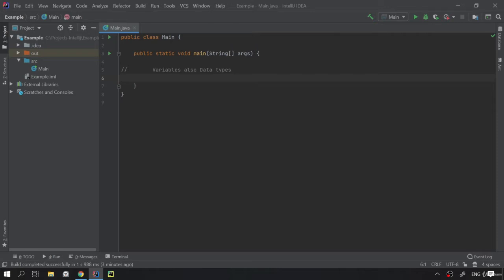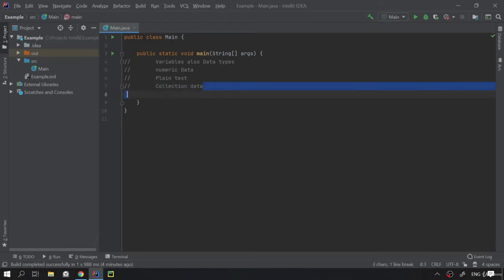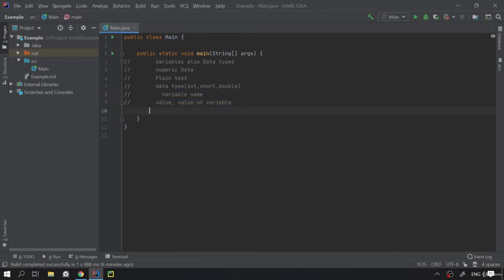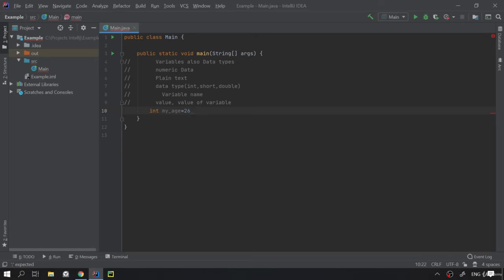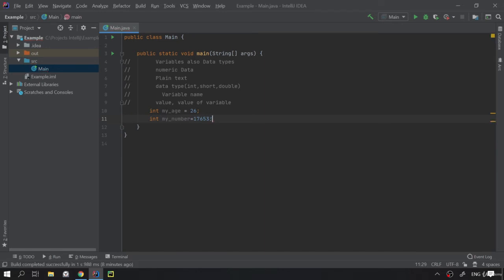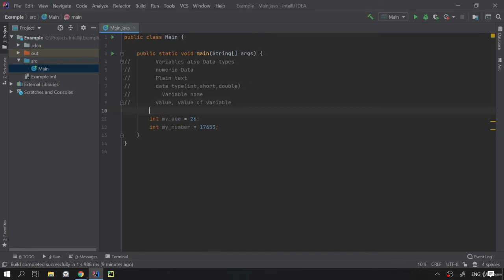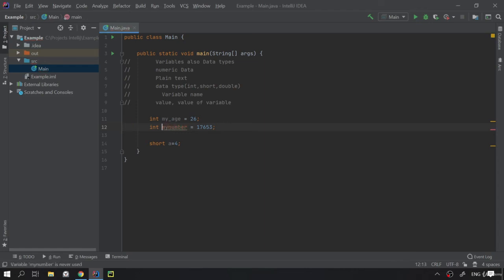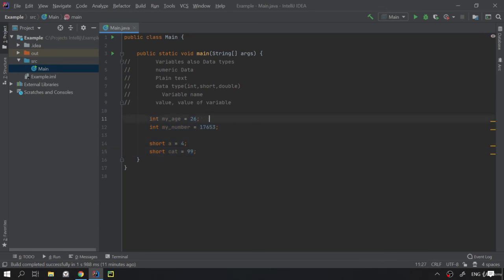What is Variable in Java | Java 2021Complete Java MasterClassZero to Hero Programming | Udemy Course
Skill level: All Levels
Languages: English
Captions: Yes
Lectures: 196
Video: 28.5 total hours